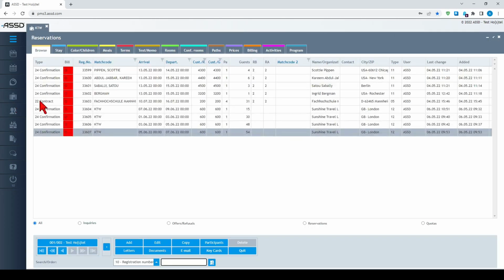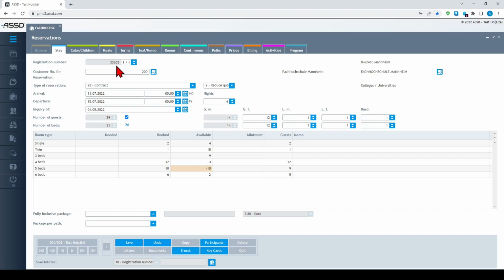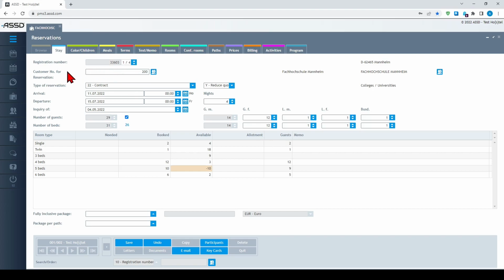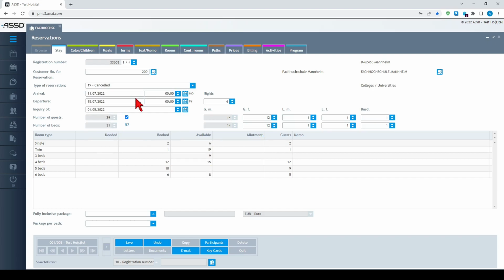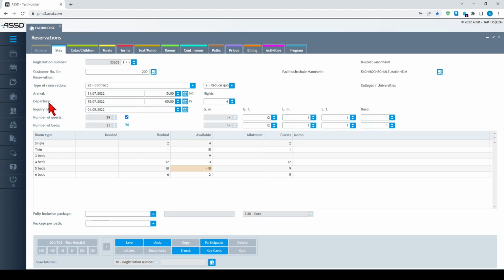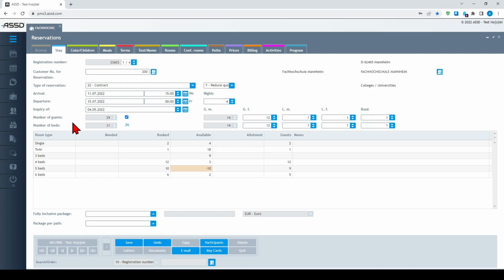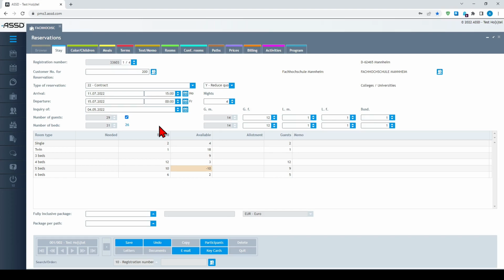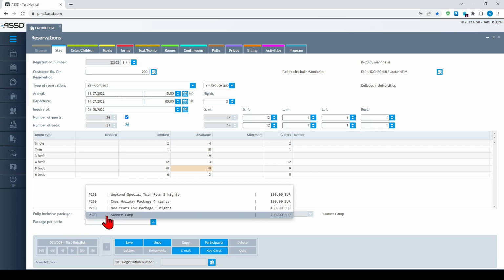ASSD Reservation Form Tab Stay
How to understand the general information and processes of the reservation form on the tab stay is presented in this episode in the ASSD Training Center.